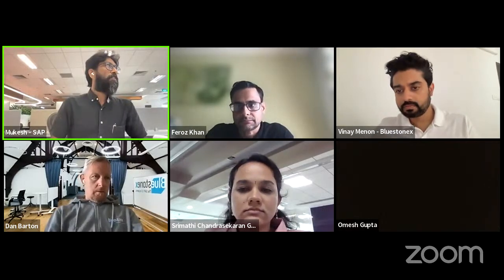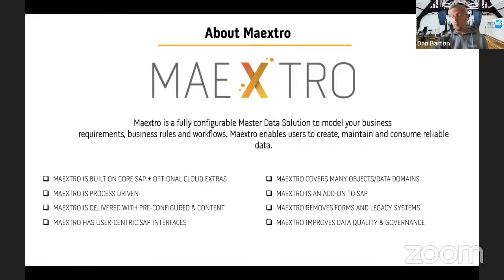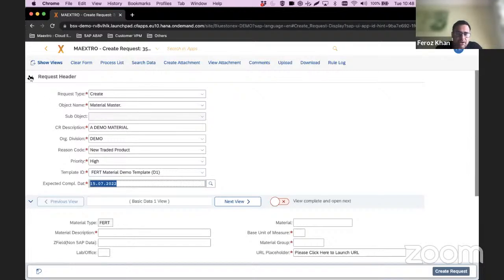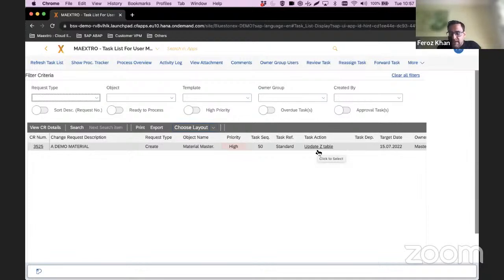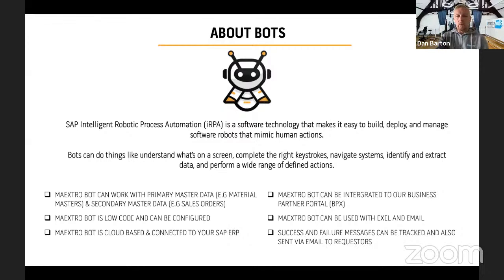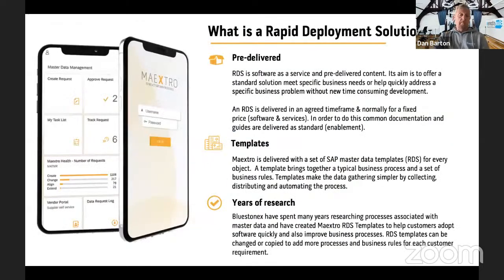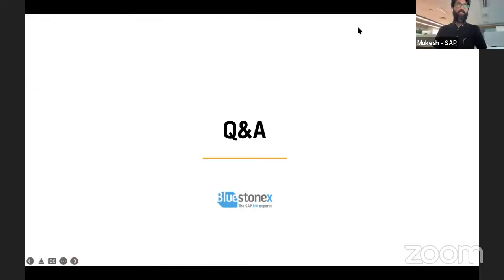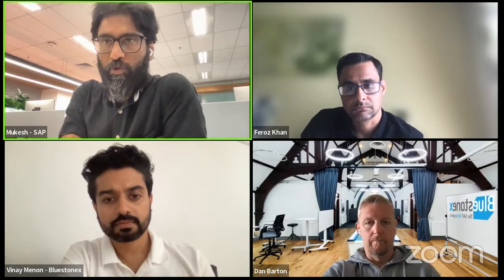Automate how you process the Data from your SAP Applications